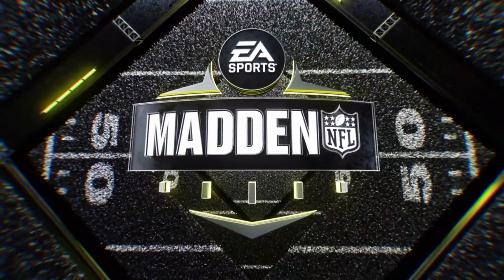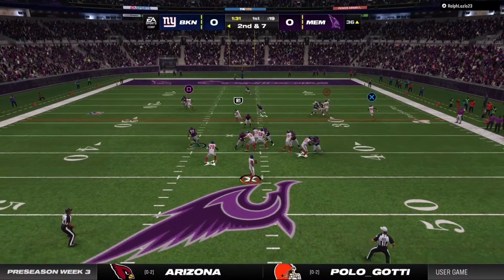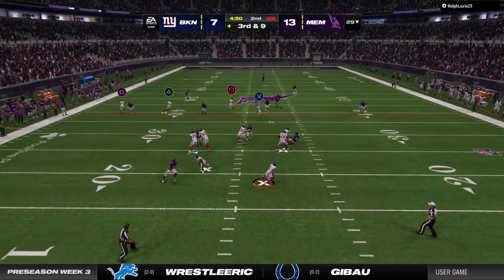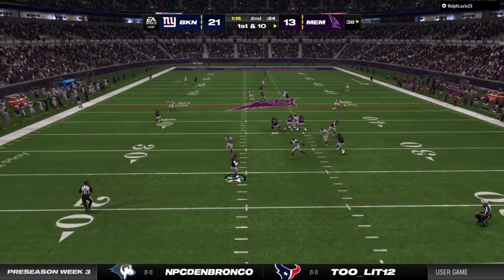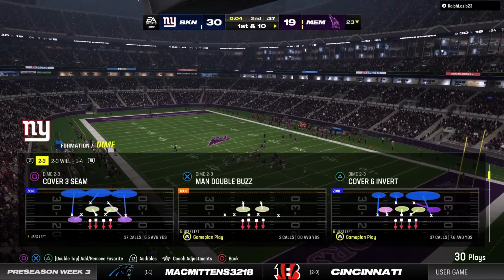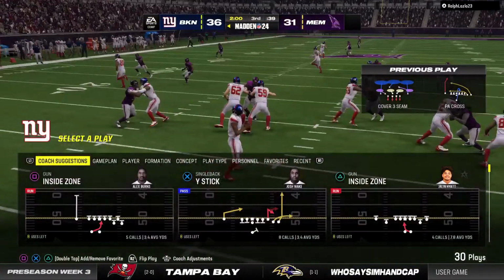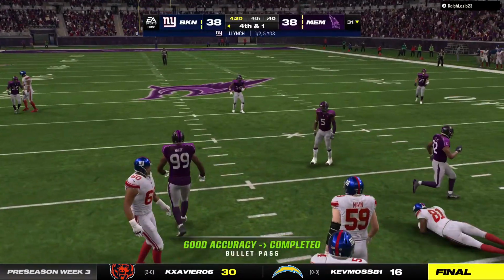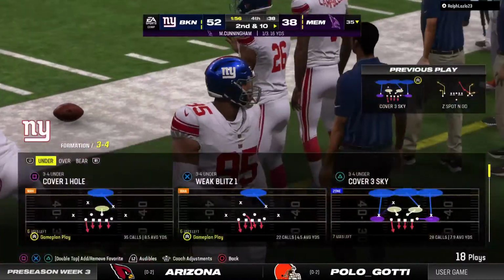Madden 24 Franchise CFM Season 2 Giants vs Condors